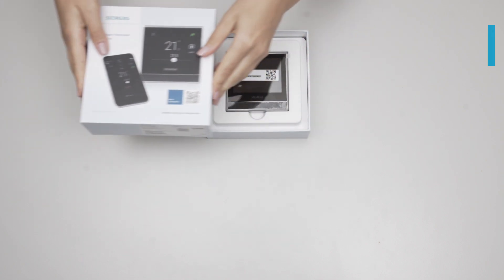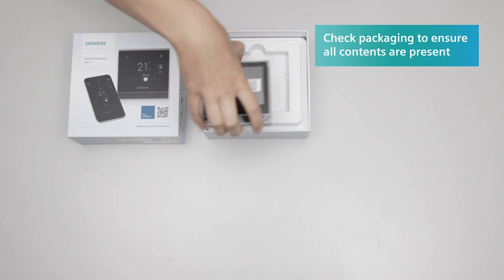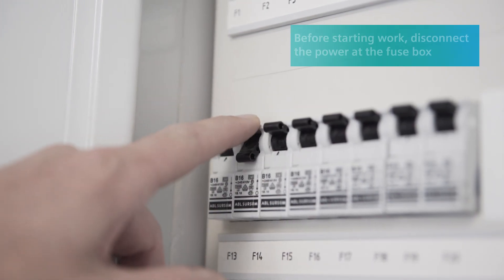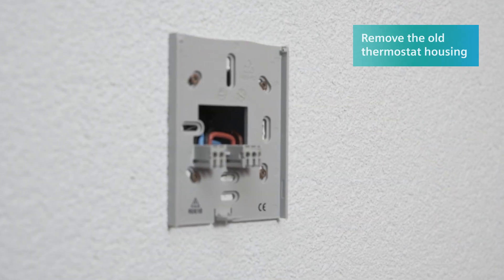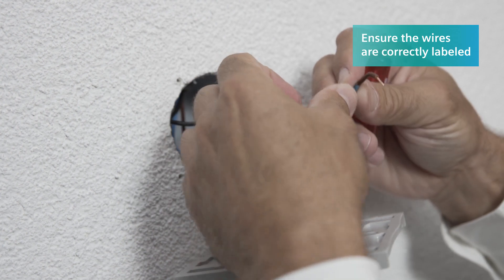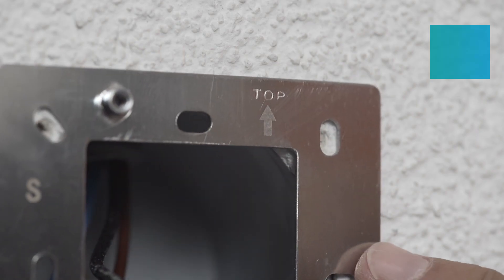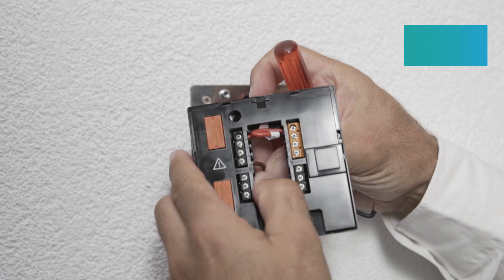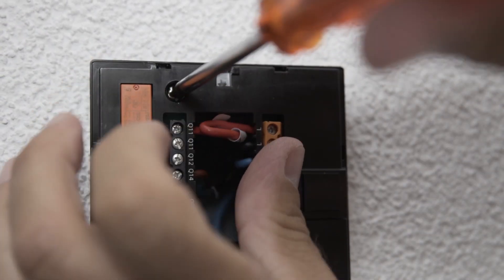Siemens Smart Thermostat RDS 110 Installation EN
Siemens RDS 110 analytical Installation video in English language